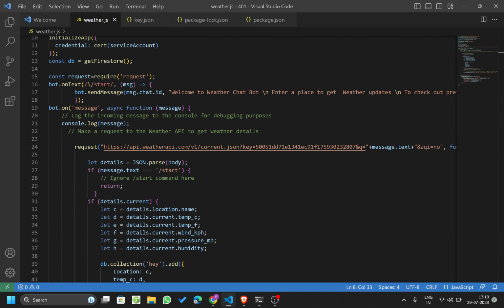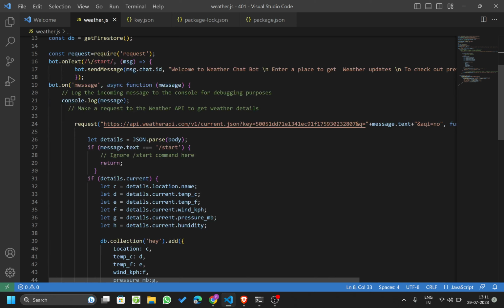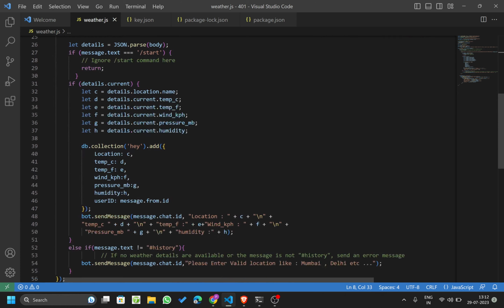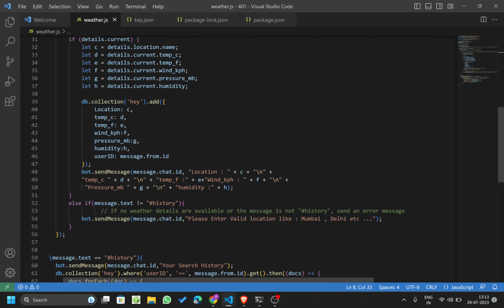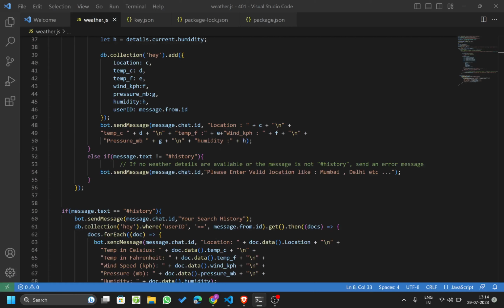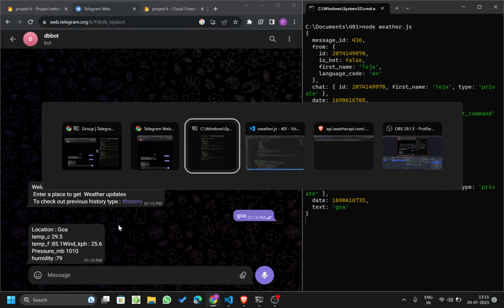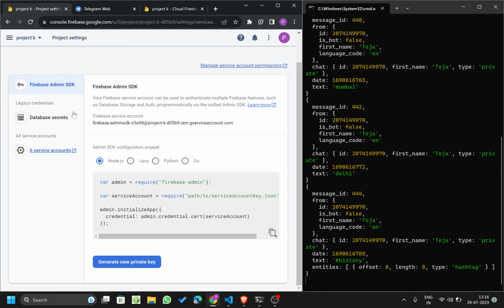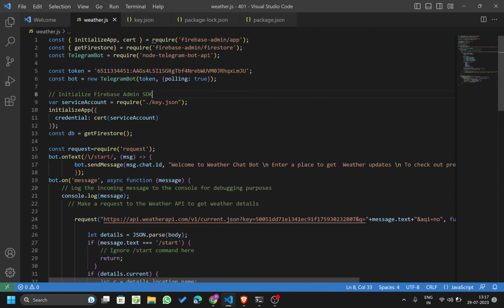Telegram ChatBot using firebass and weatherapi using nodejs connect earphone for audiovoice is low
Telegram ChatBot  using firebass and weather api using nodejs
main goal is weather of location we searched texted is store in our non sql database
---voice is low sorry for that